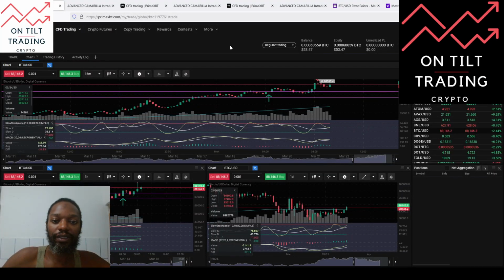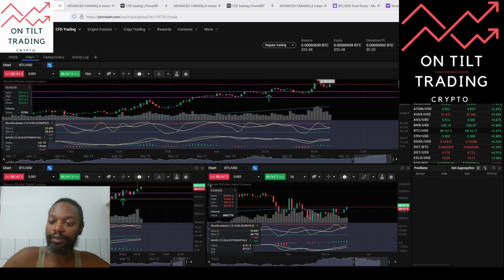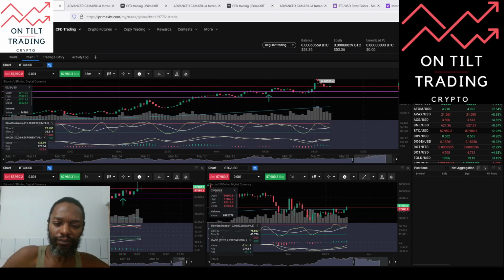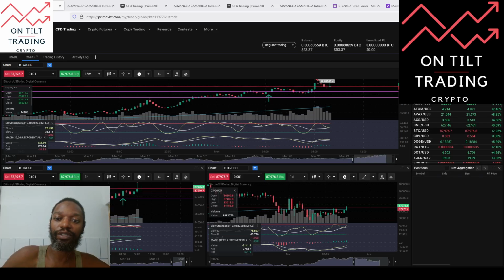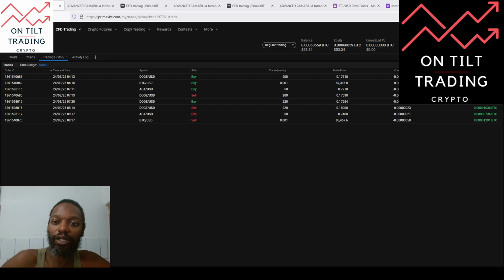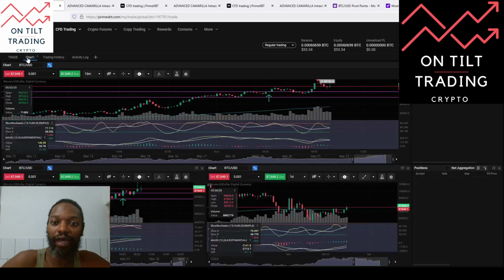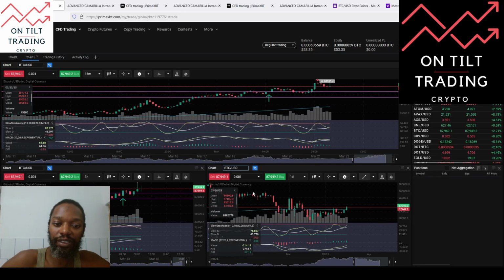How to Read Bitcoin Charts Using Candlesticks and Volume